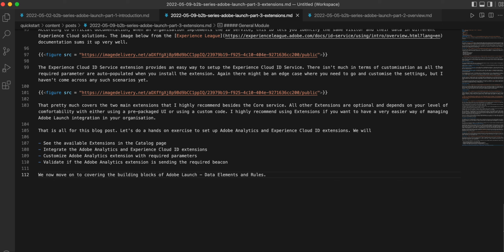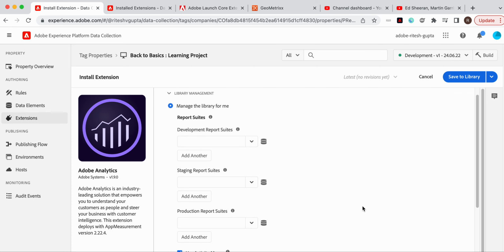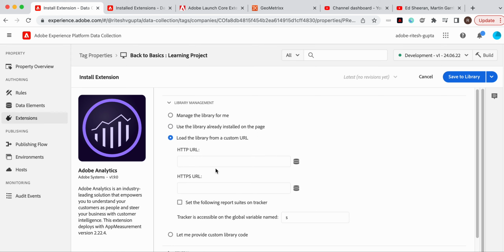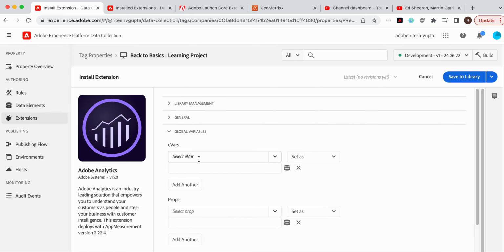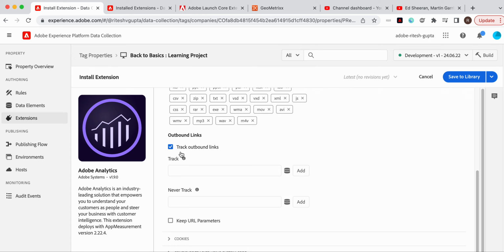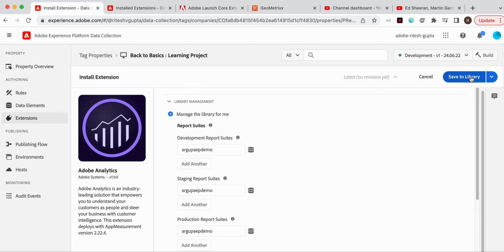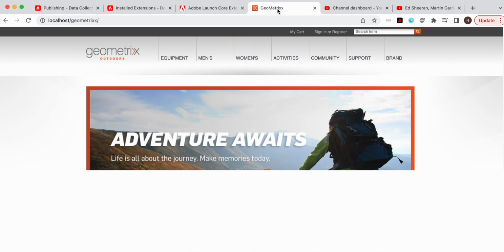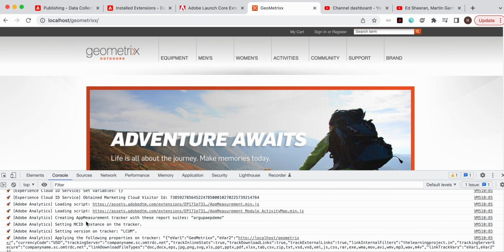Adobe Analytics Extension Overview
Adobe Analytics Extension Overview. How to activate Adobe Analytics and Adobe ECID extension